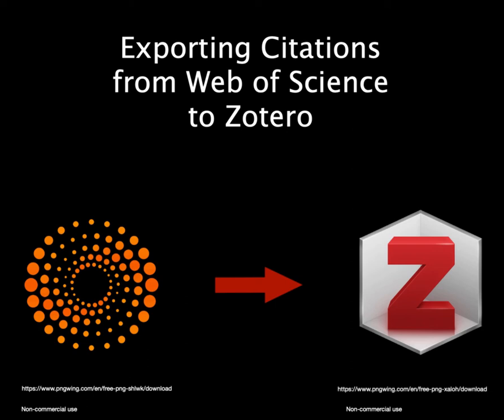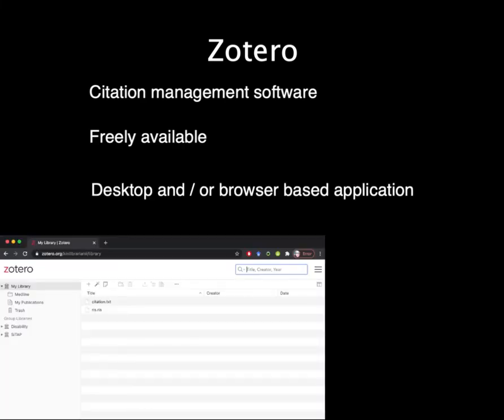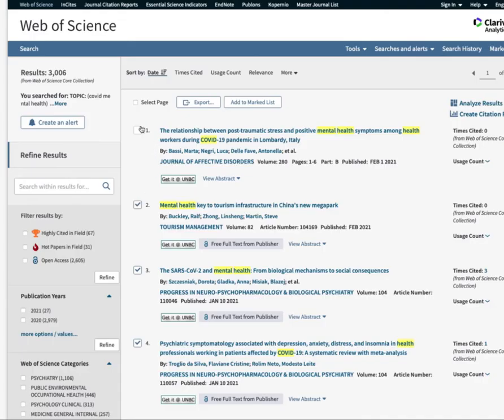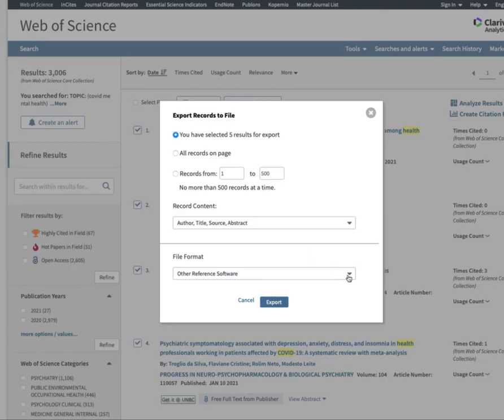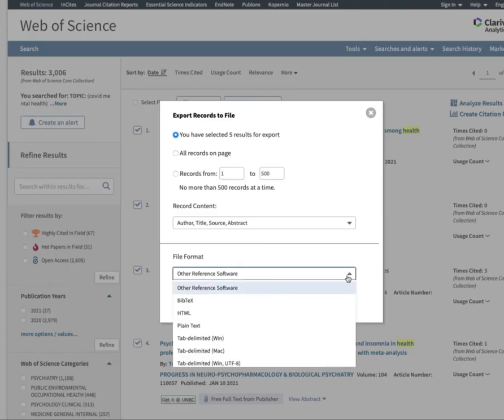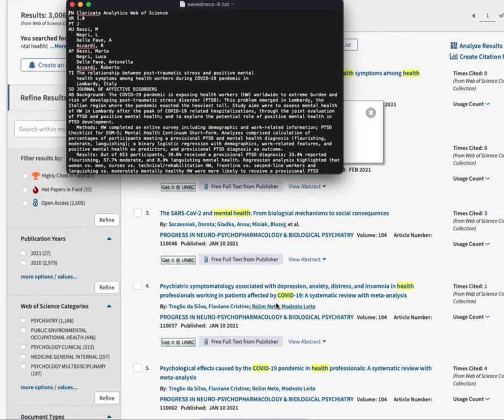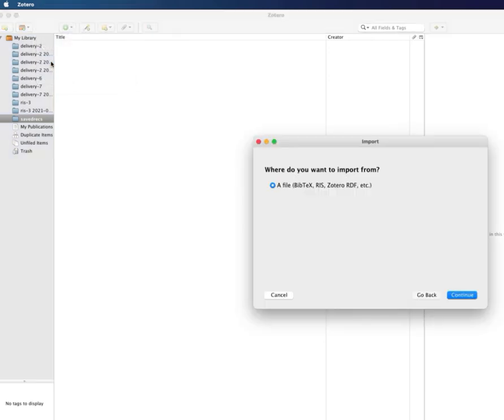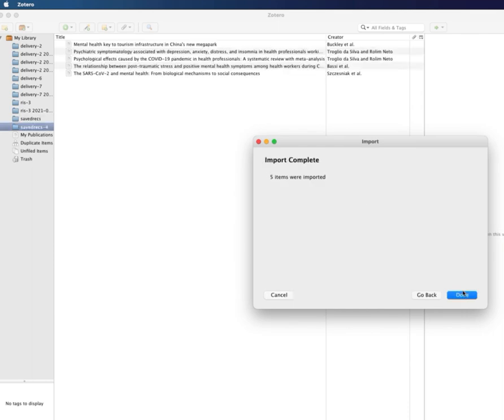Exporting Citations from Web of Science to Zotero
This video demonstrated the process of exporting records from Web of Science to Zotero.